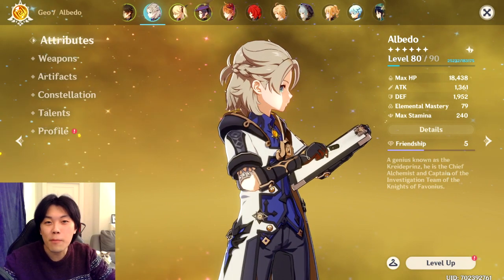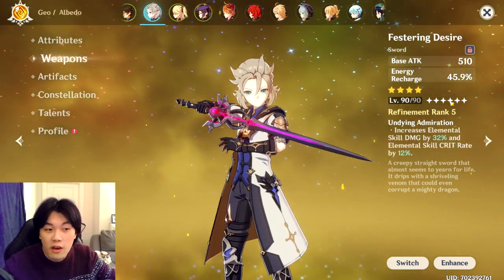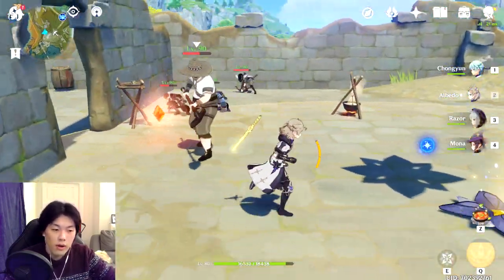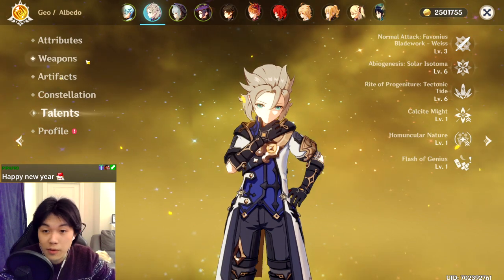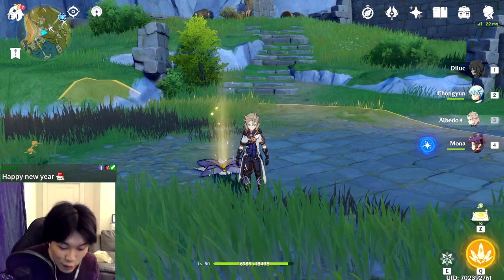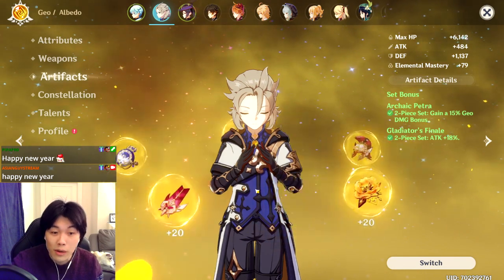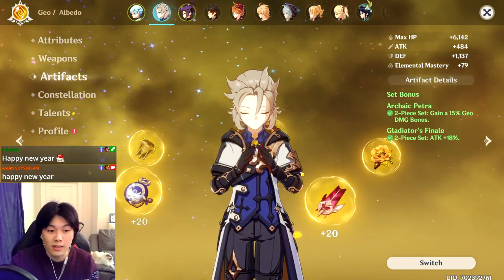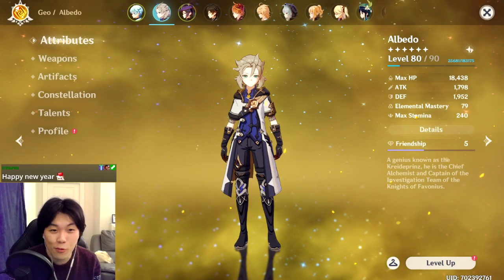Albedo Build Guide and Tips for Weapons/Artifacts/Playstyle | Genshin Impact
GEO PRINCE IS VERY META WITH THE NEW SPIRAL ABYSS!!